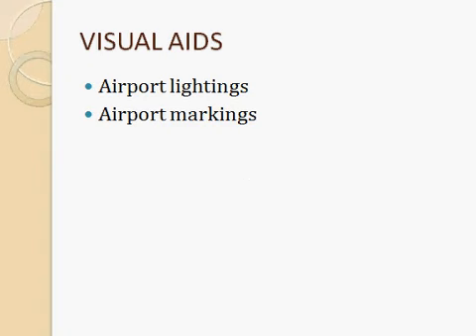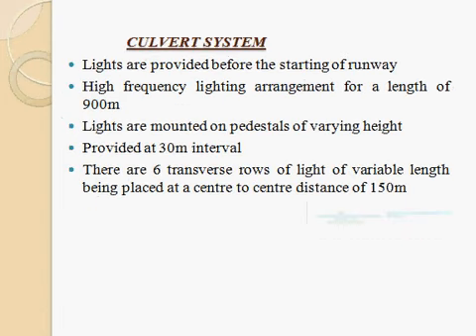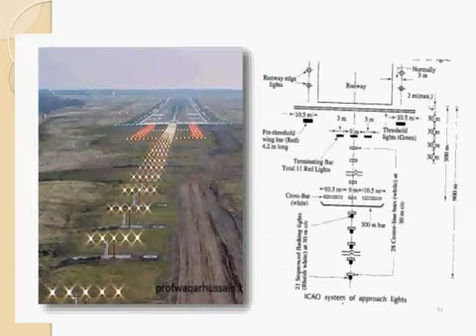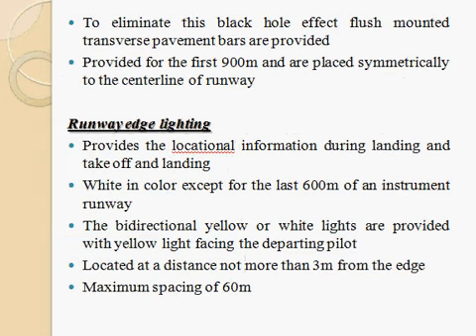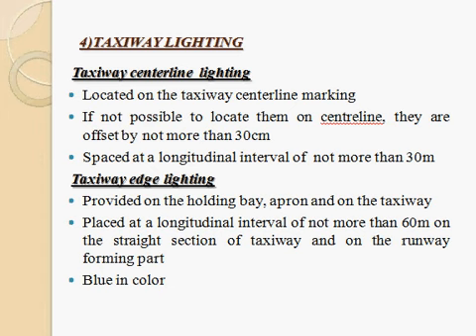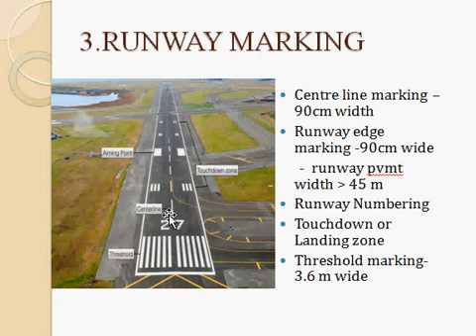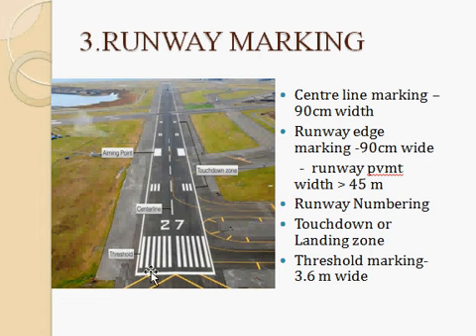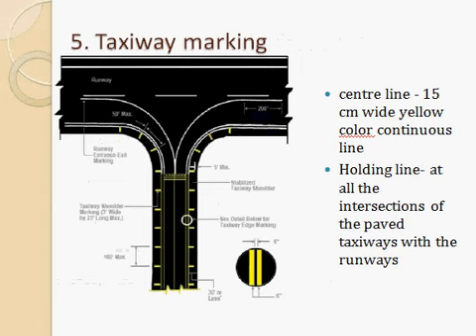CE 308 TE 1 MODULE 6 VISUAL AIDS - AIRPORT LIGHTINGS AND MARKINGS